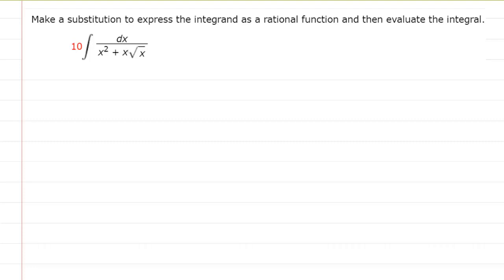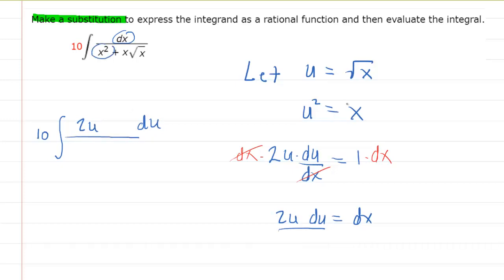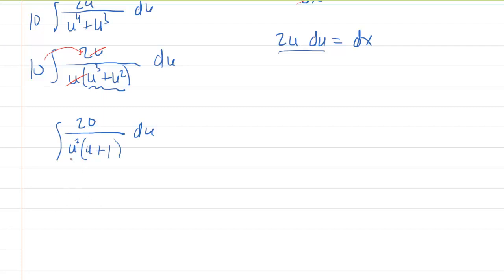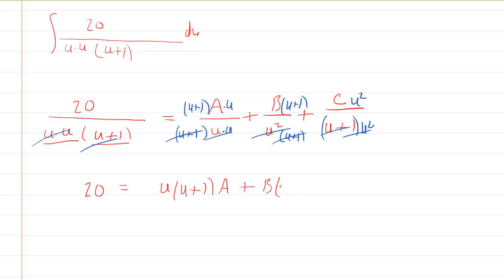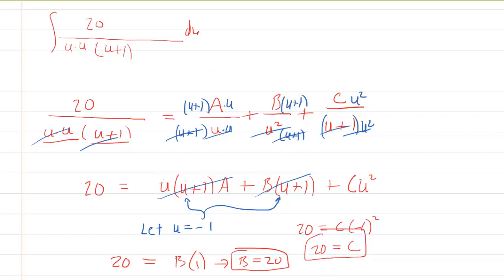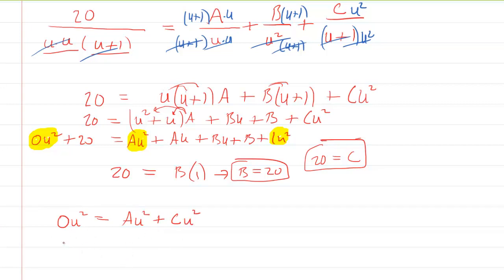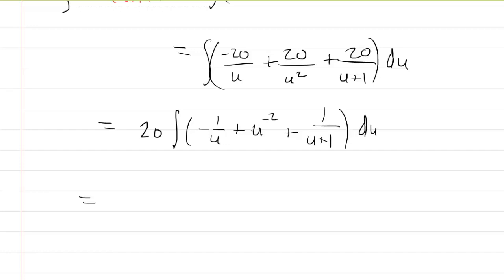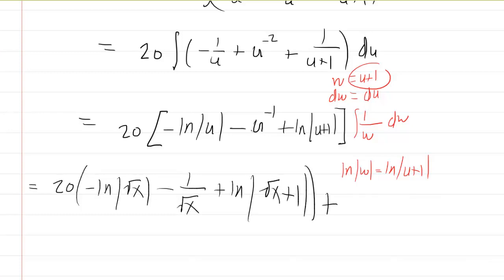Make a substitution to express the integrand as a rational function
Make a substitution to express the integrand as a rational function and then evaluate the integral. (Use C for the constant of integration.)

10 dx/(x^2+xsqrtx)